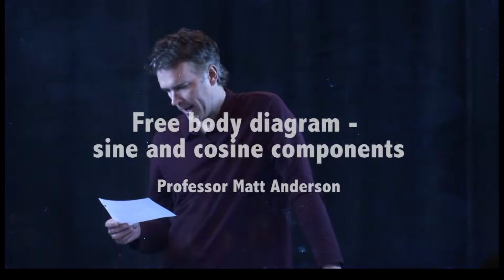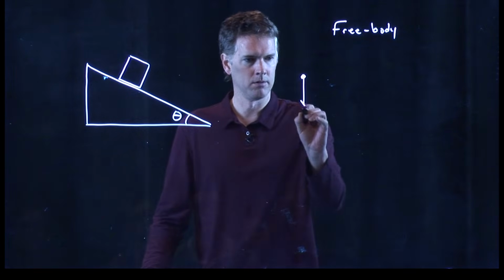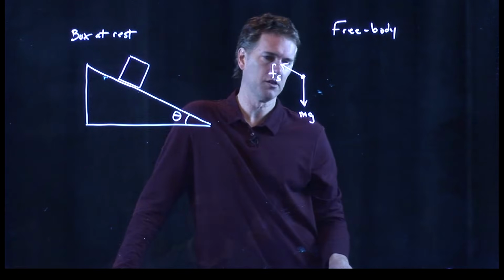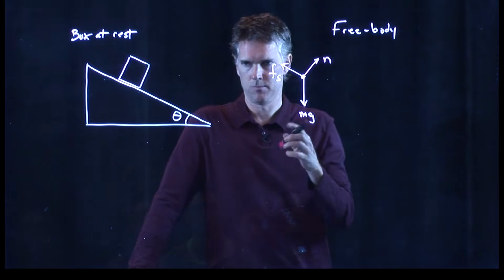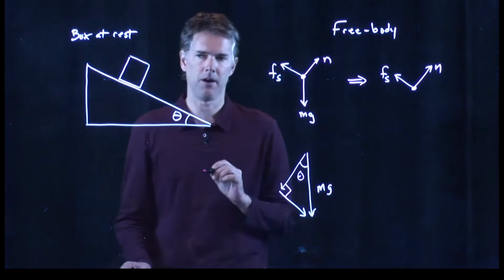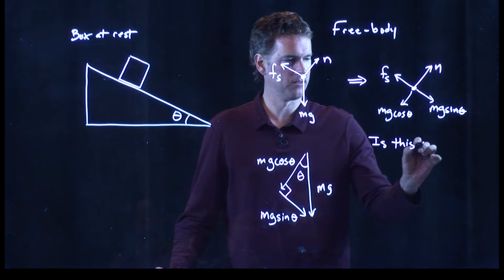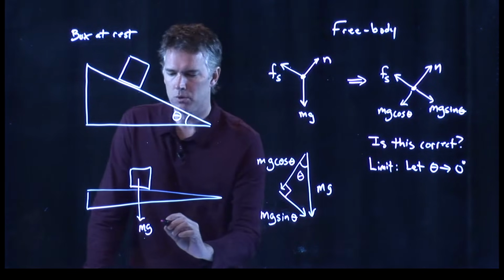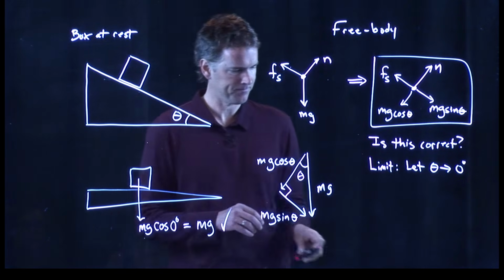Free body diagram sine and cosine components